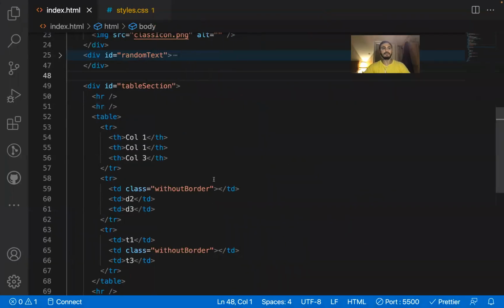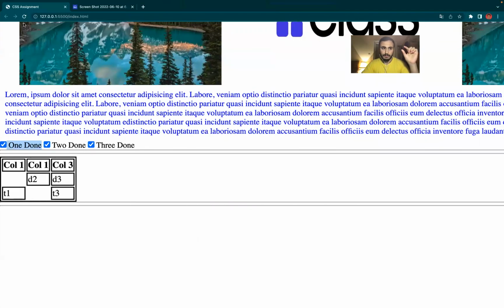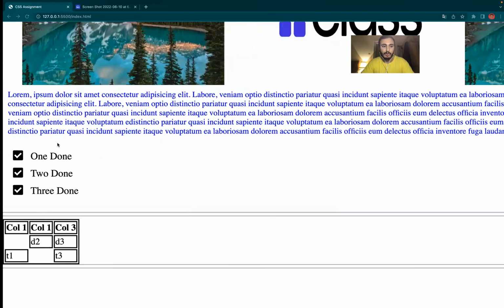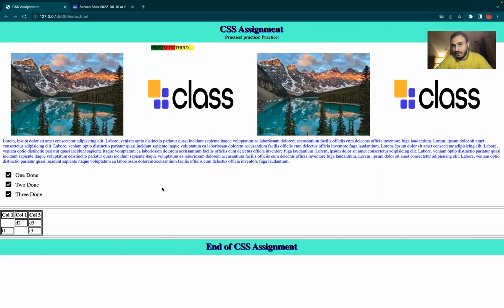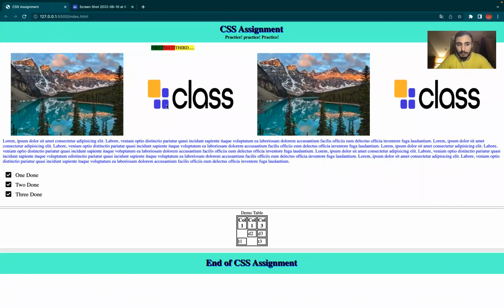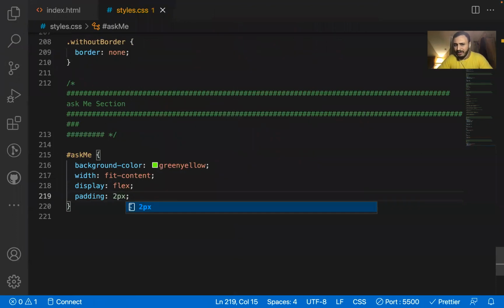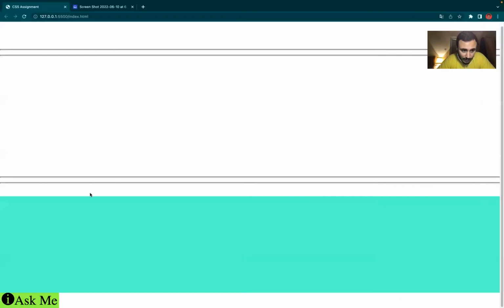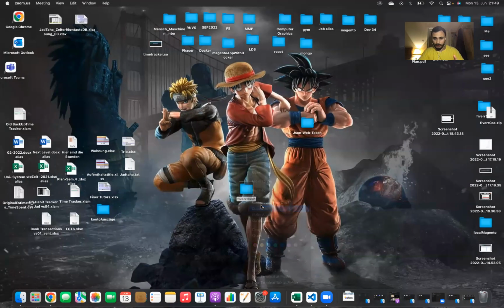Tinica Client HTML & CSS Lecture Part 2